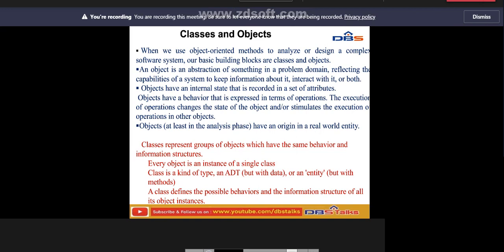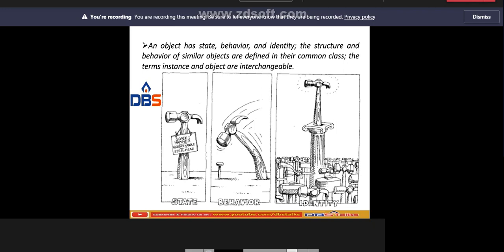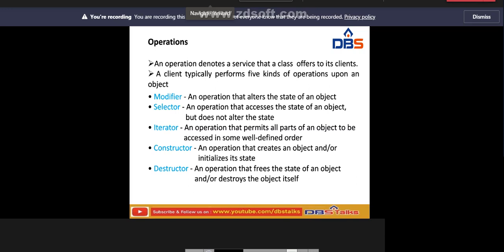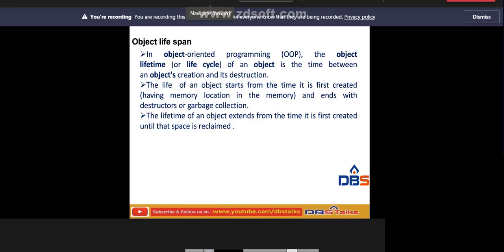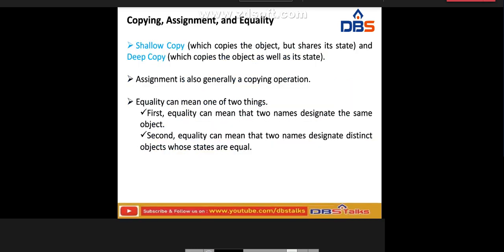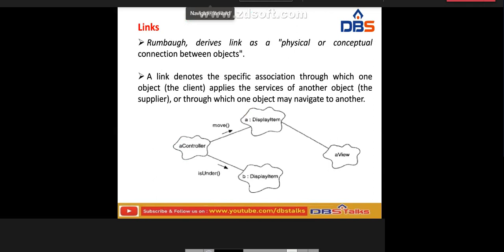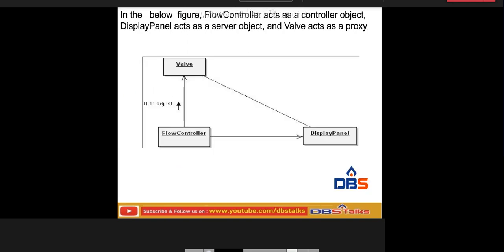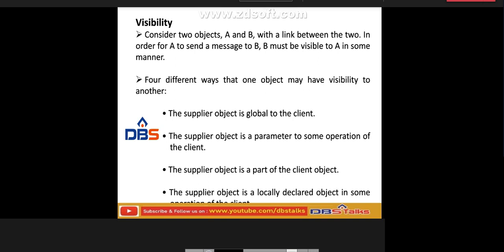Properties Of an Object | Classes and Objects | Object Oriented Analysis and Design | DBS Talks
Properties Of an Object! An object is a collection of properties, and a property is an association between a name and value. IN THIS VIDEO WE DISCUSSED ABOUT properties of an object and Relationships Among Objects.

SUBJECT: OBJECT ORIENTED ANALYSIS DESIGN
BRANCH: CSE
YEAR:III YEAR-1st SEM
UNIT-2: CLASSES AND OBJECTS
TOPIC NAME:properties of an object and Relationships Among Objects